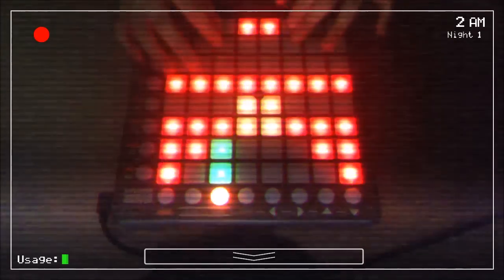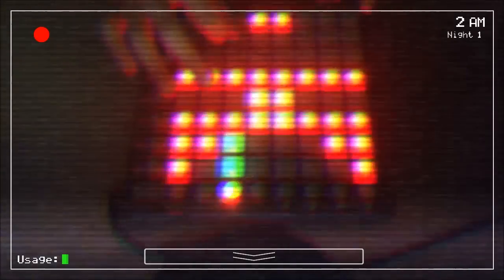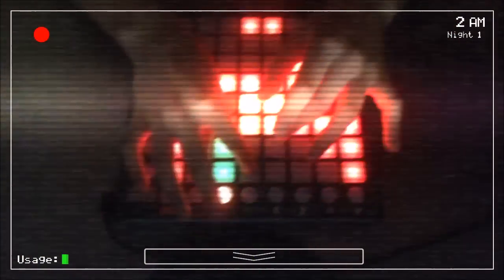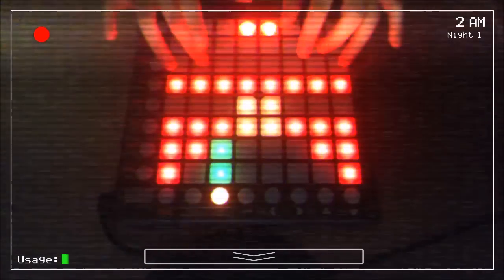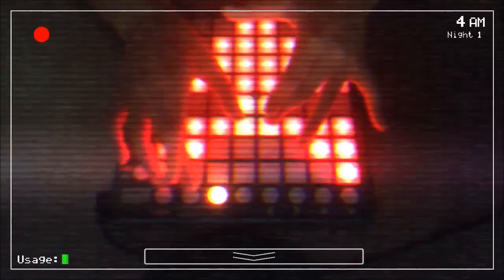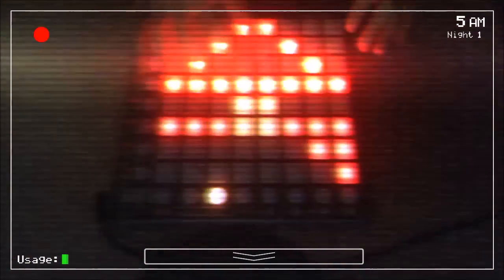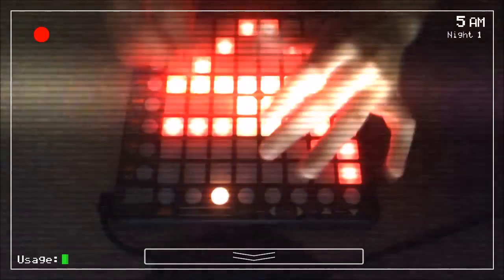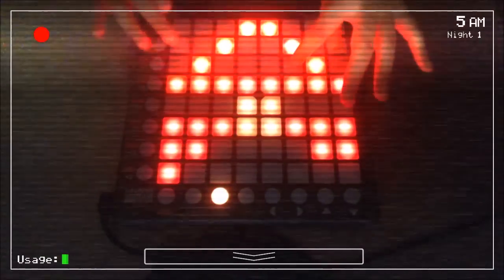The Living Tombstone - Five Nights at Freddy's [Launchpad Cover]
Thanks a lot to XDLegoCraft for uploading this project file.

This is the first launchpad video that I have done so hopefully you enjoy it and there aren't too many stuff ups. It took really long to practice this song and the video editing took even longer so likes would be appreciated.